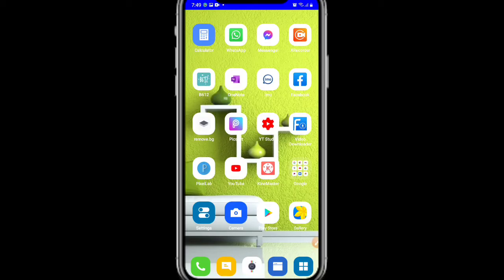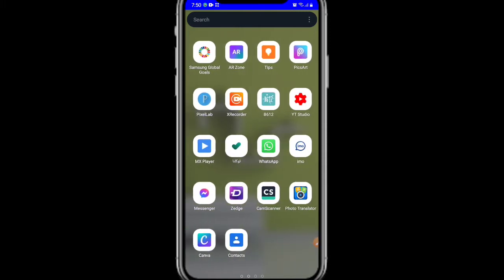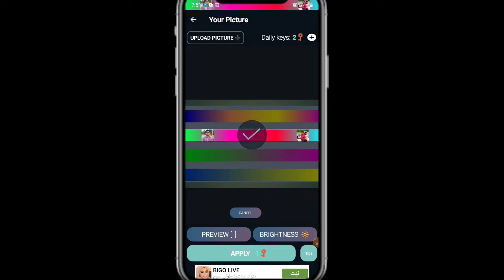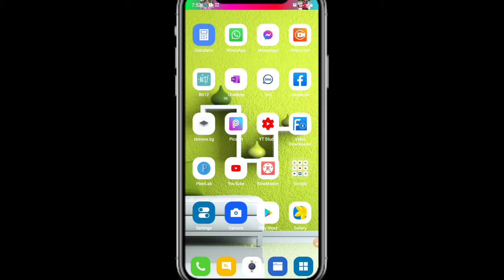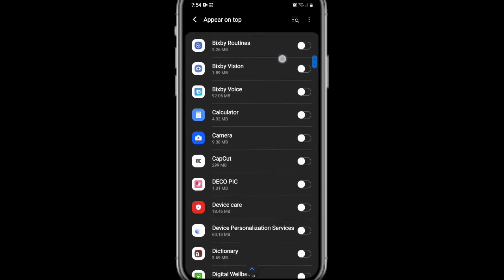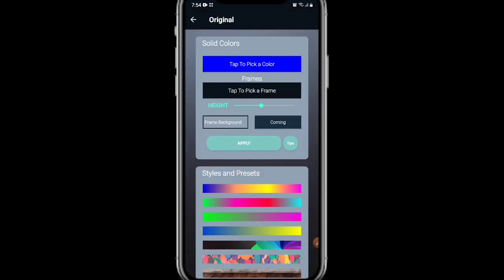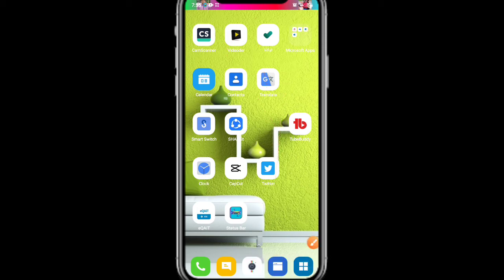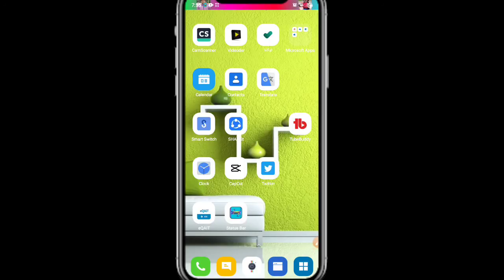সবাই বস্ বলতে বাধ্য হবে ফোনে এইভাবে ফটো সেট করলে || how to set photo on Mobile top screen || DYT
সবাই বস্ বলতে বাধ্য হবে ফোনে এইভাবে ফটো সেট করলে || how to set photo on Mobile top screen